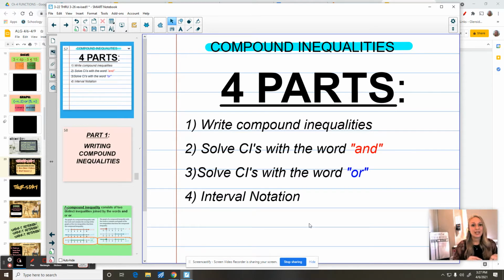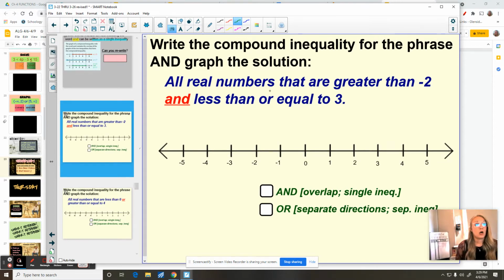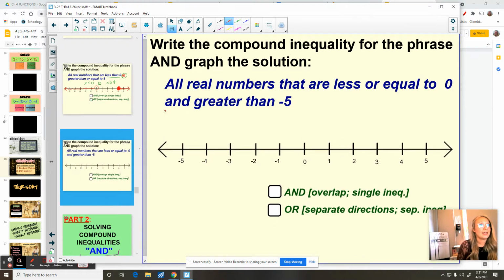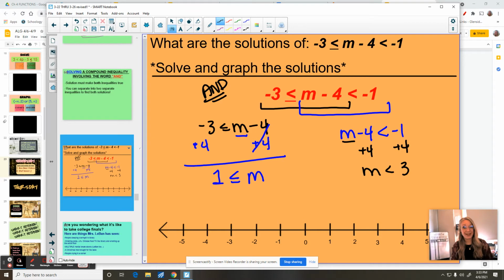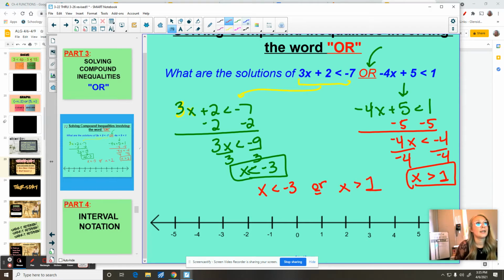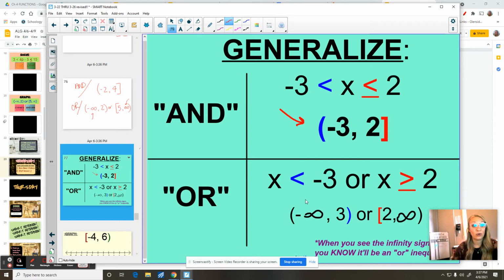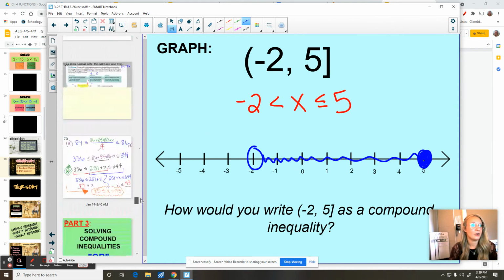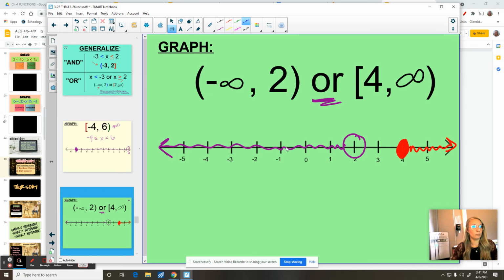Compound Inequalities (All 4 Lesson Parts)